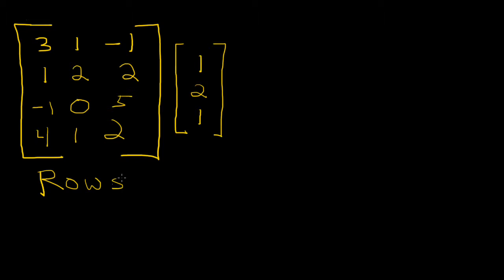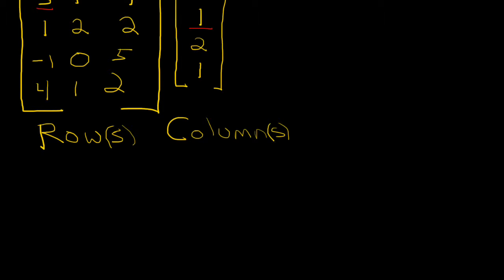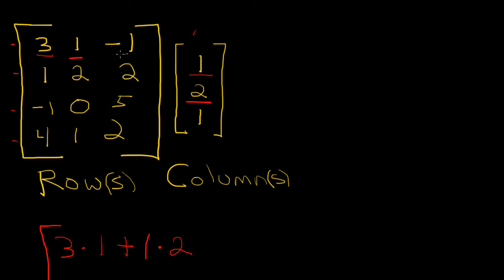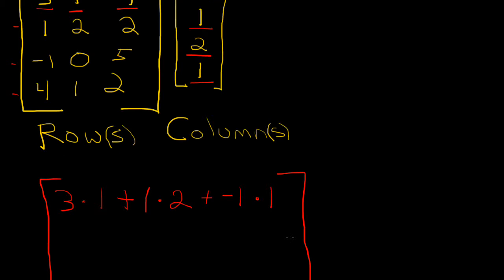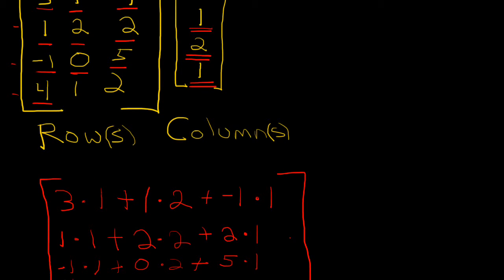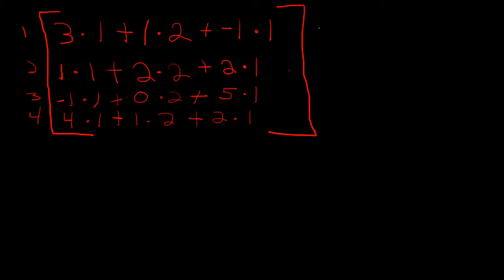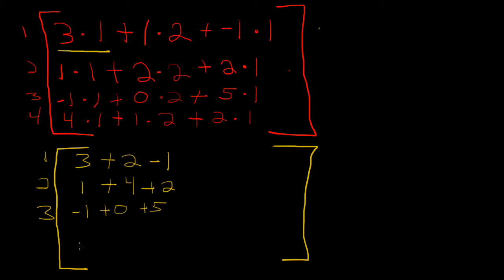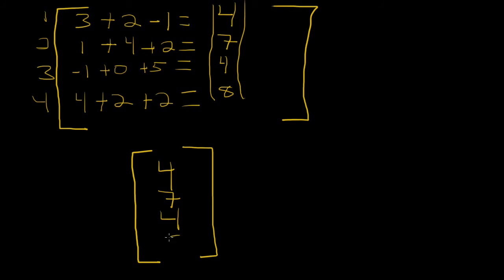Wellington Tutoring Multiplying a Matrix by a Matrix Multiplying Matrices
We go over the introduction to multiplying matrices.